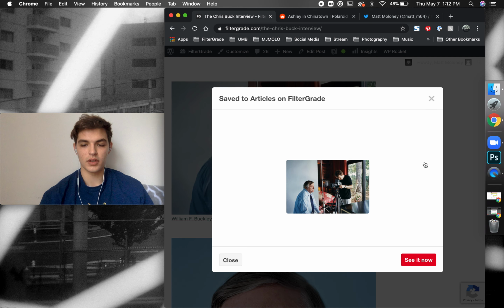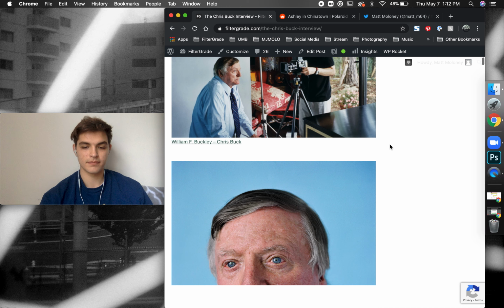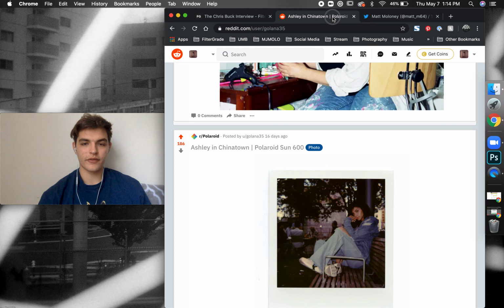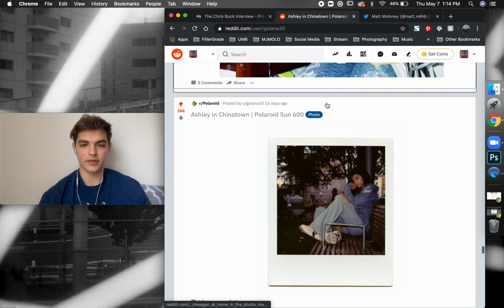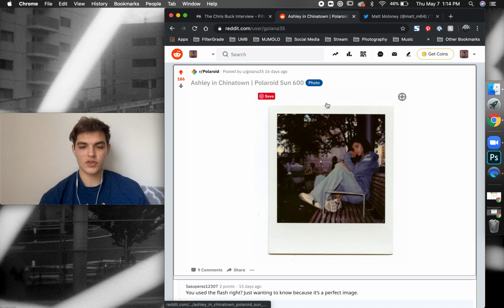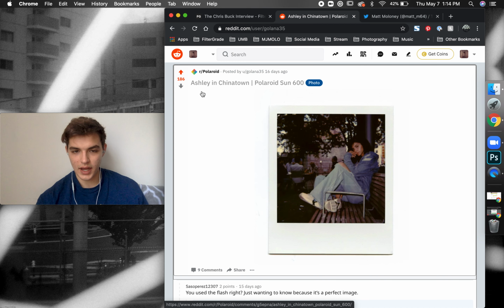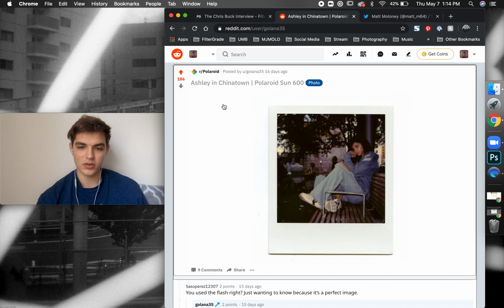3 Unique Ways to Market Your Content Online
Int his video, we're going over how to drive more traffic to your content. Matt Moloney goes over three unique marketing strategies that you may not be using already - Pinterest, Twitter, & Reddit.